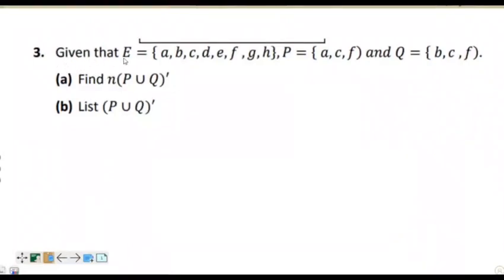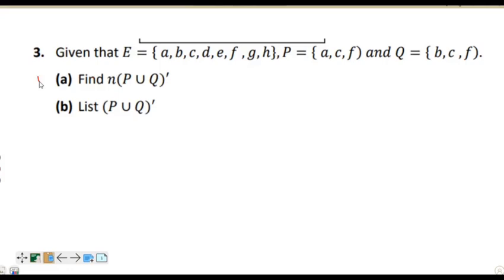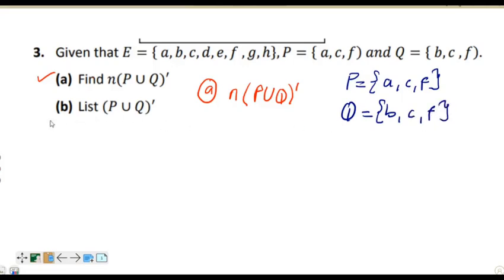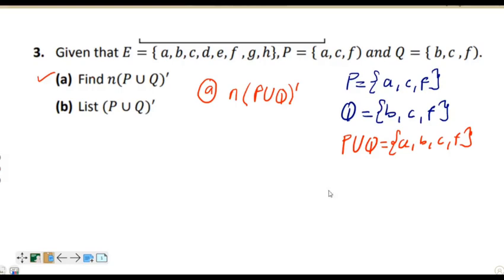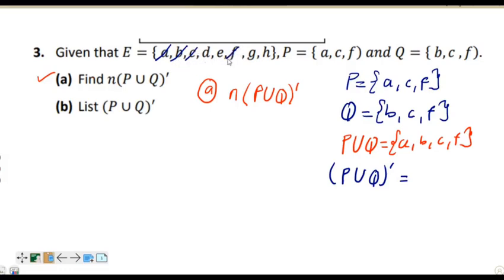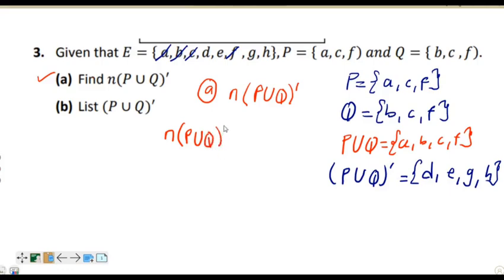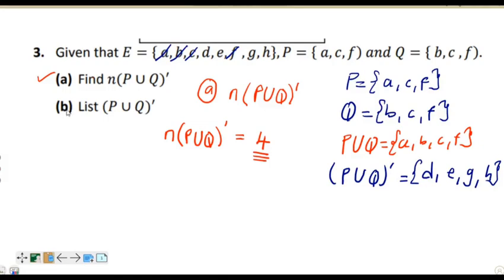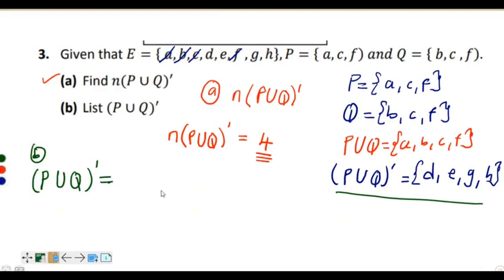Find n(P U Q)'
Easy way to find the number of elements.